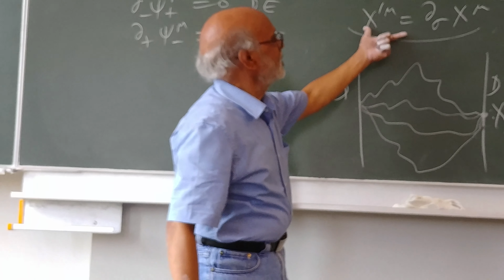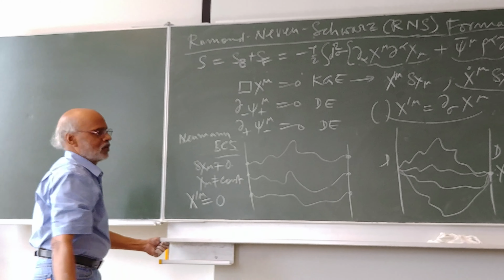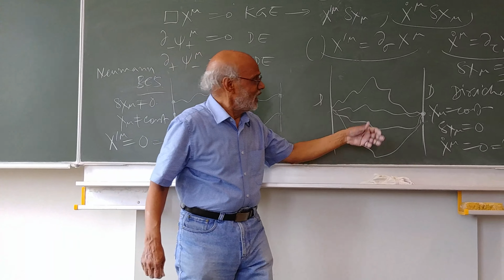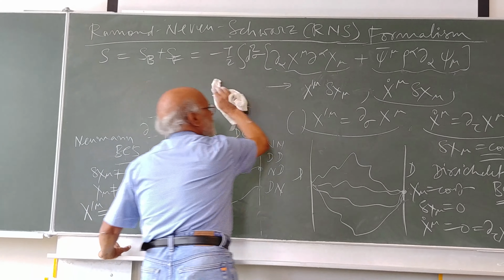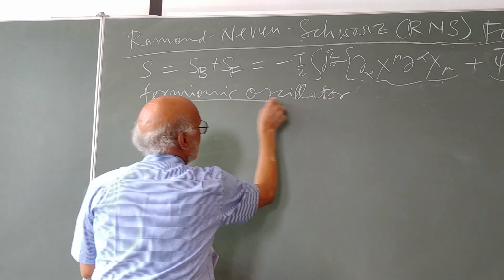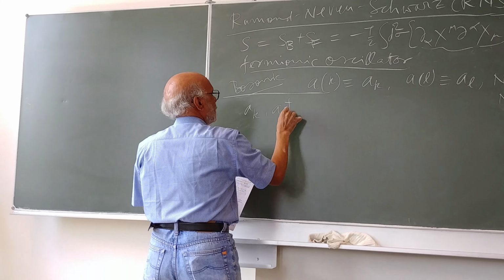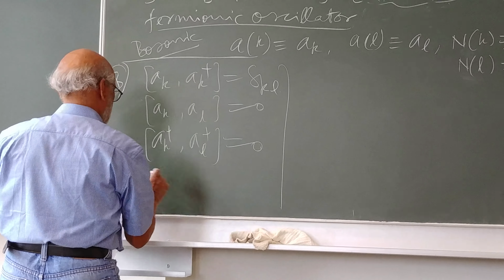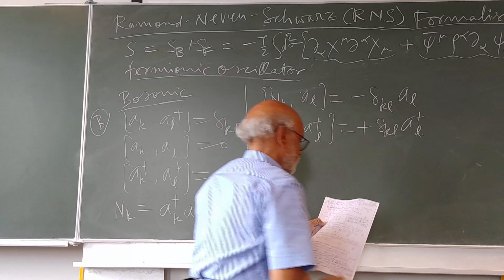Superstring Theory Lecture 6 Part - 5/8 by Daya Shankar Kulshreshtha at Univ. Oldenburg Germany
Superstring Theory Lecture 6  by Daya Shankar Kulshreshtha at the University of Oldenburg, Germany, Summer Semester 2019: Lecture 6 Part - 5/8 (held on 1st July, 2019) - Videography Courtesy Dr. Usha Kulshreshtha (GS vs RNS Superstrings).